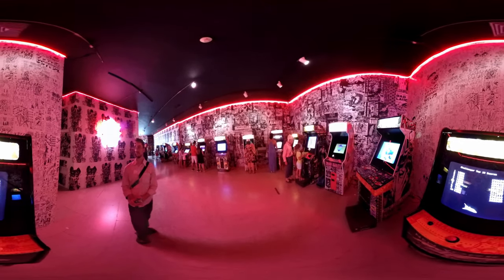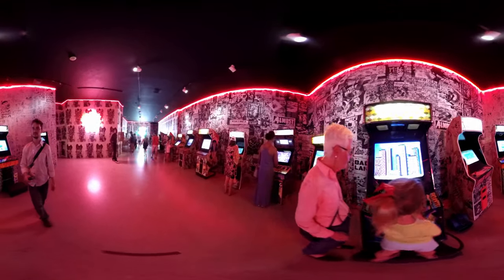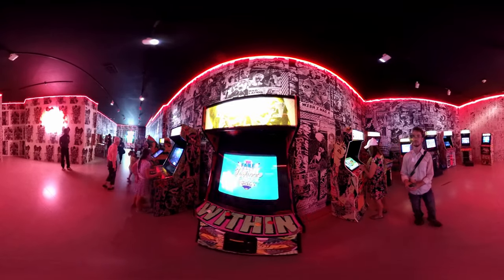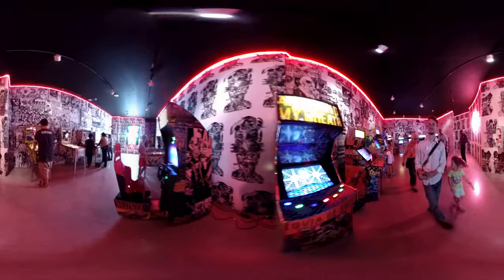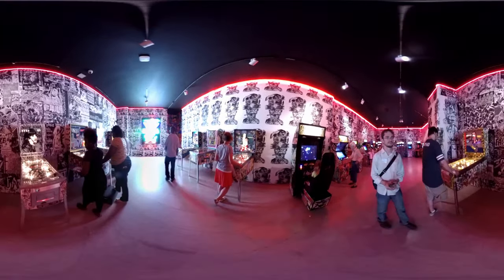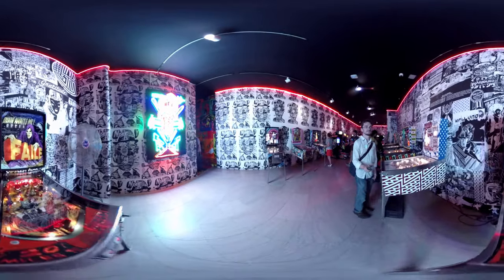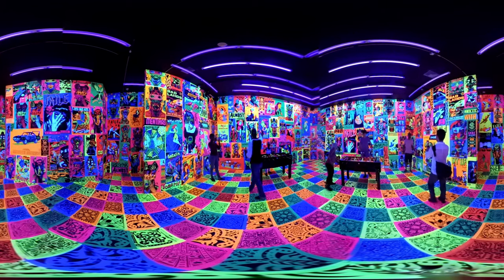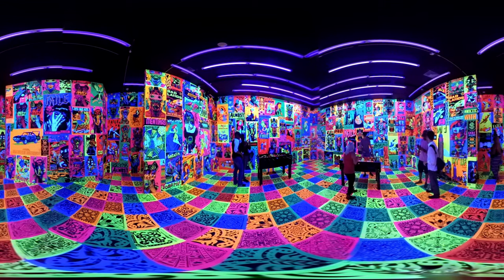FAILE's Arcade in 360 Video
A walkthrough of FAILE's Arcade at the Brooklyn Museum.

This is a 360-degree video. For this immersive experience, you'll need the latest version of Chrome or Firefox on your computer or a supported iOS or Android device. Moving your phone or tablet around, you’ll see all the different angles while the video plays. You can do the same in your web browser, using the mouse to drag the point of view.

FAILE, a Brooklyn-based collaboration between artists Patrick McNeil and Patrick Miller, raises questions about our relationship to consumer culture, religious traditions, and the urban environment by blurring the boundaries between fine art, street art, and popular culture.

The works on view include multimedia installations, large-scale paintings, and sculptures that appropriate imagery from a wide variety of sources, including American quilts, folk and Native American art, religious architecture, pulp magazines, comic books, sci-fi movie posters, adult entertainment advertisements, and storefront typography.

The exhibition includes The FAILE & BÄST Deluxx Fluxx Arcade, an interactive environment created in collaboration with Brooklyn artist Bäst that includes video games, pinball machines, and foosball tables that are simultaneously sculptures and functioning games. The installation is a nostalgic nod to video arcades and punk rock and graffiti culture.

Also on view is FAILE’s Temple, a life-size structure reminiscent of a ruined religious temple. Made of iron, ceramic reliefs, and painted ceramics, and incorporating prayer wheels and popular-culture imagery, Temple imagines a reaction against commercial development and consumer greed.

FAILE: Savage/Sacred Young Minds
July 10–October 4, 2015